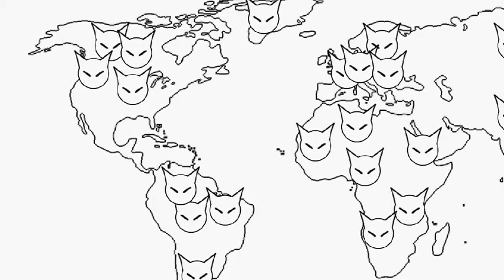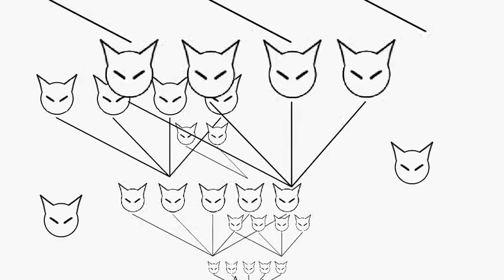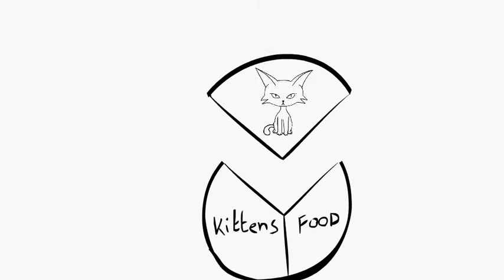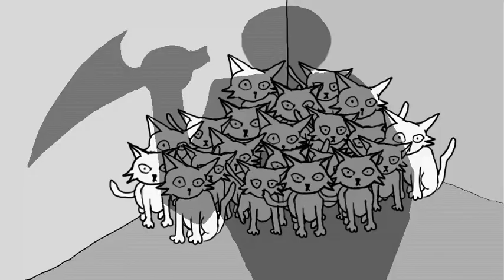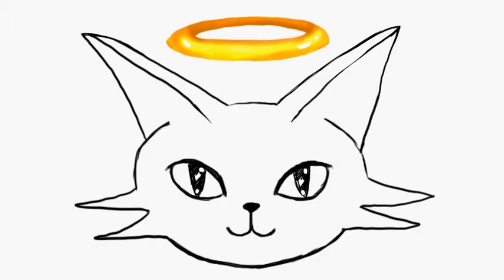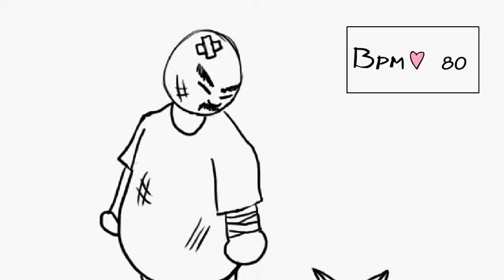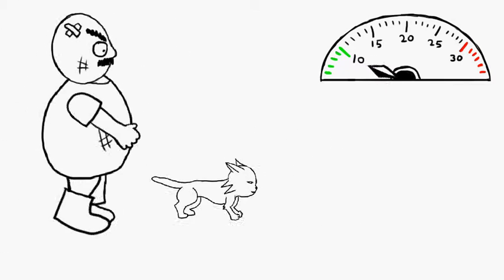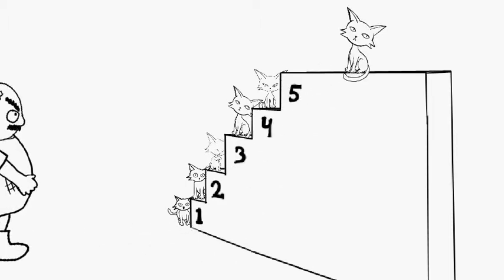Vakklas animatie Alida de Jongh Fun Facts Cats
Yay~